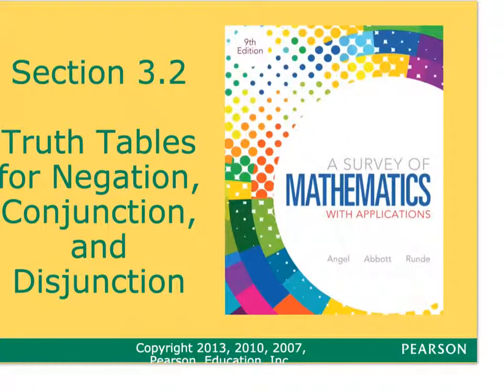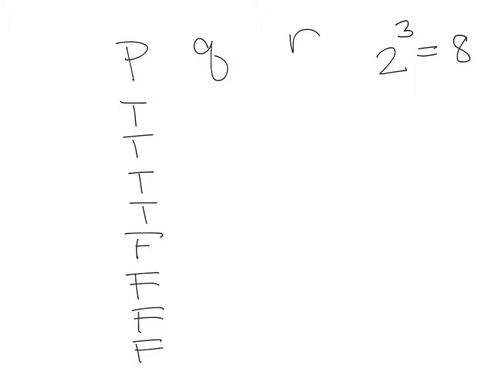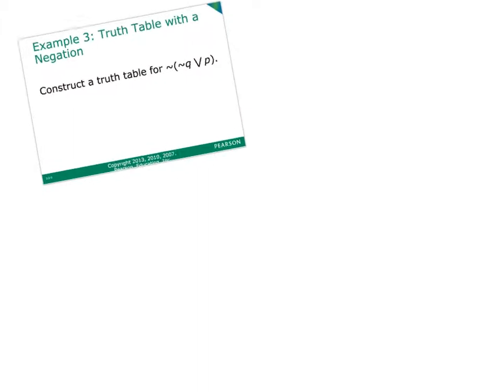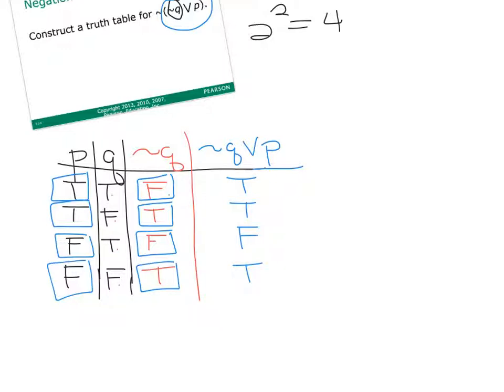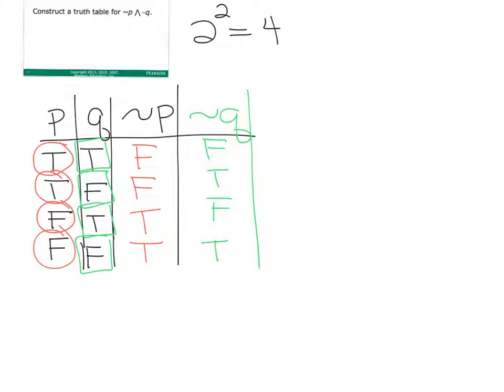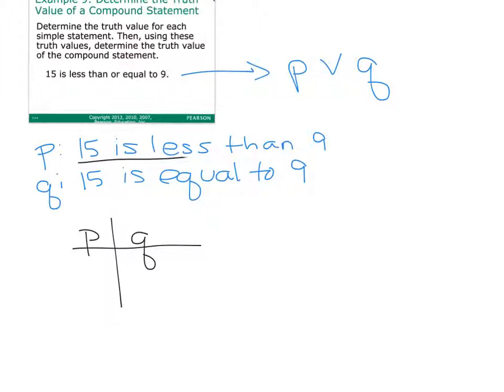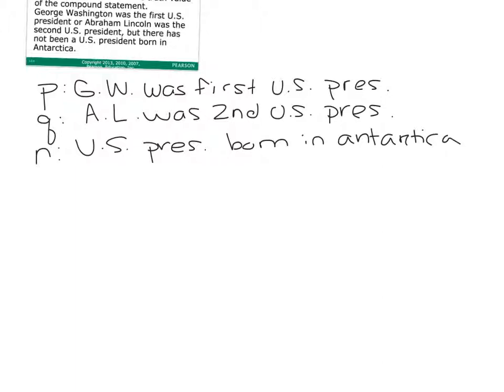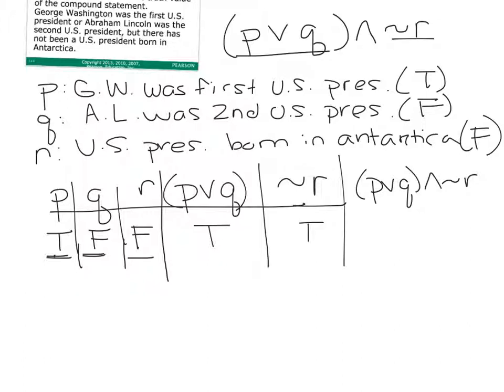mat 120 section 3.2